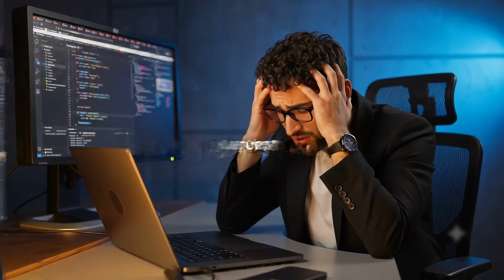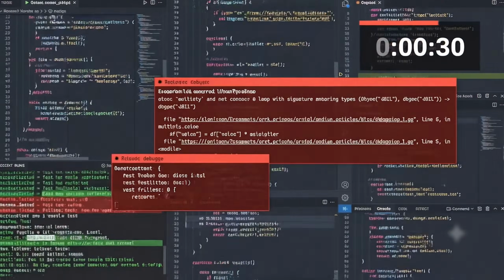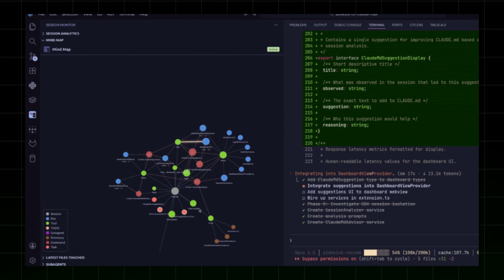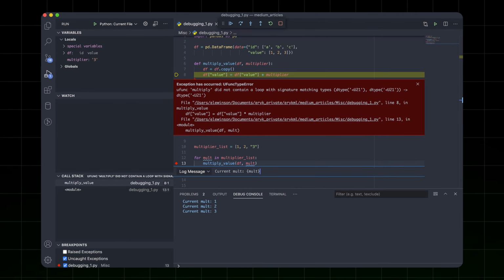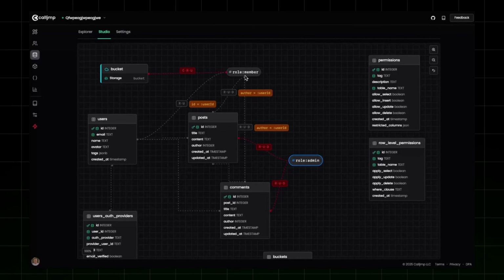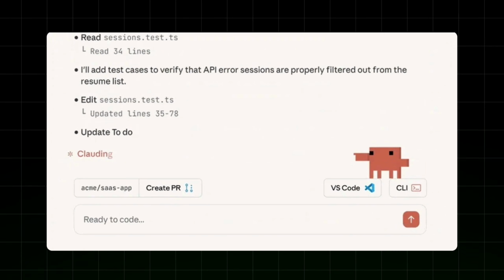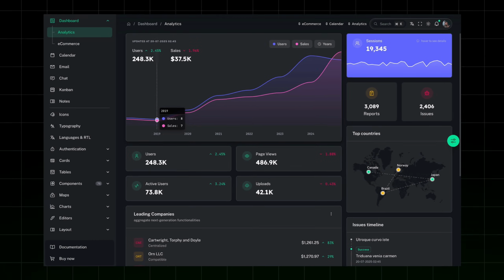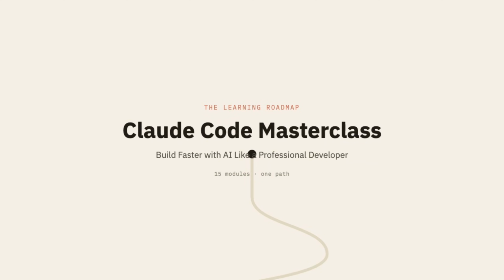Why Every Developer Needs Claude Code (Full Masterclass)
Master Claude Code, Claude API, MCP, Agent Skills, Prompt Engineering, and AI-Assisted Software Development through real-world projects.

This course is designed for developers who want to move beyond basic chat interactions and use Claude as a true engineering partner. Whether you're writing new features, debugging complex applications, refactoring legacy code, designing system architectures, or building AI-powered applications, you'll learn practical workflows that improve both productivity and code quality.

Instead of focusing on theory, this course emphasizes real-world software development. You'll work with Claude Code in realistic scenarios, learn how to integrate it into your daily workflow, and discover techniques used by professional developers.